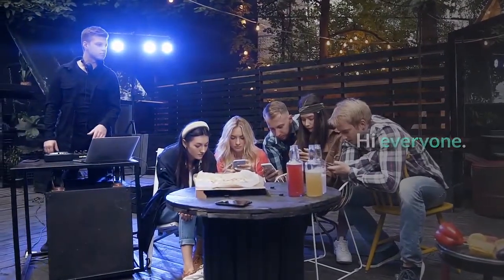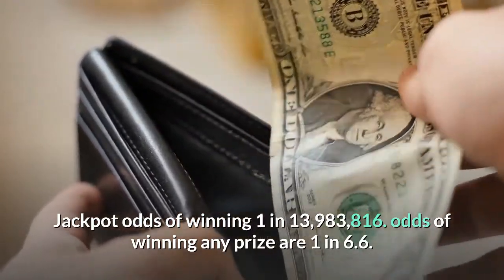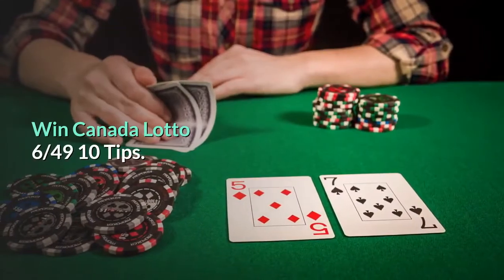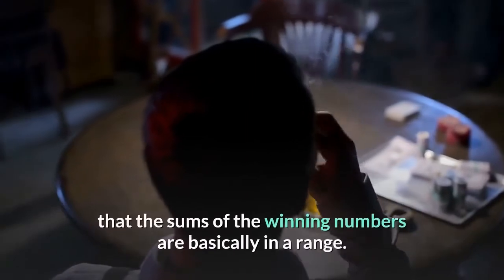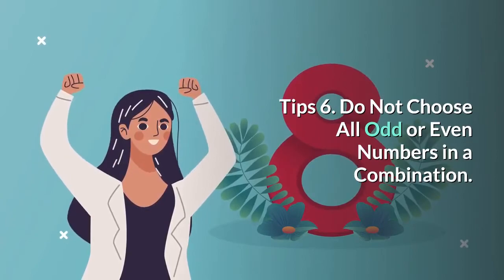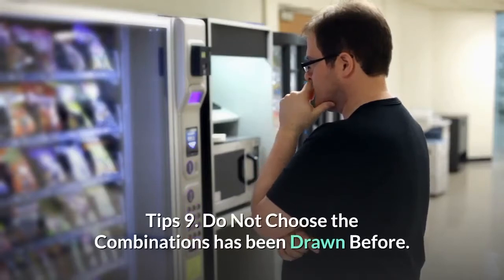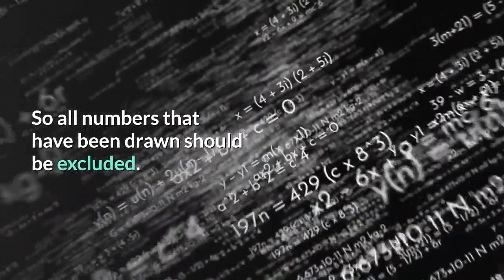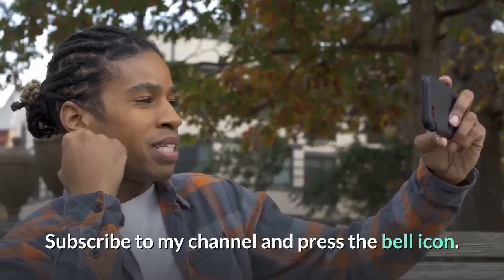Play Canada Lotto 649 Lottery Strategies and Software Tips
Secret Lottery Strategy to Win Canada Lotto 649 Jackpot and BIG Prizes!